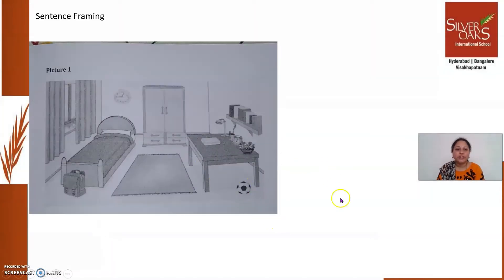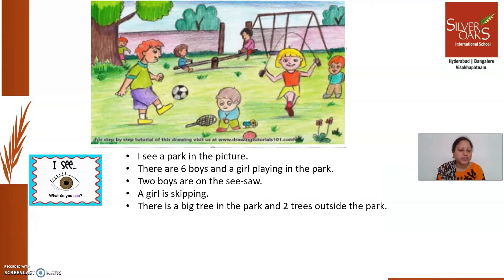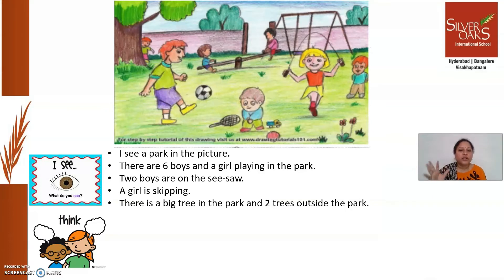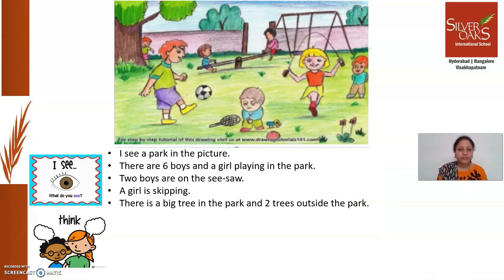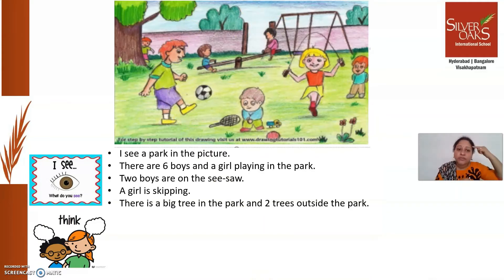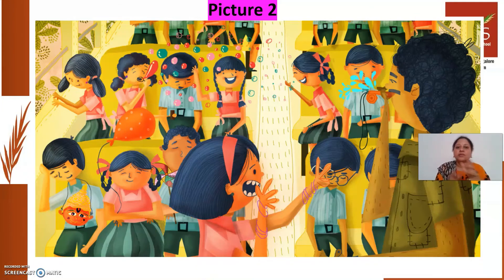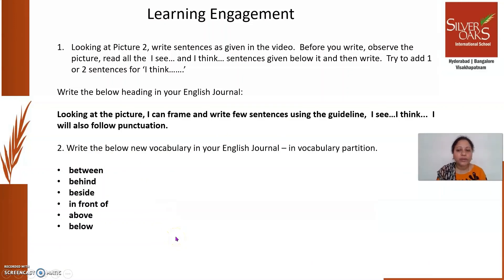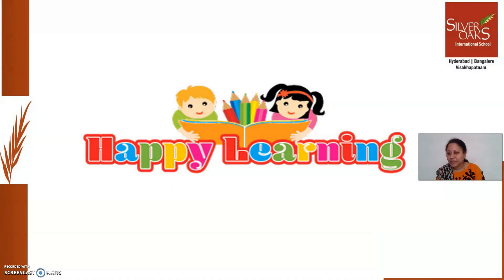Gr 1 English Week 18 Day 1